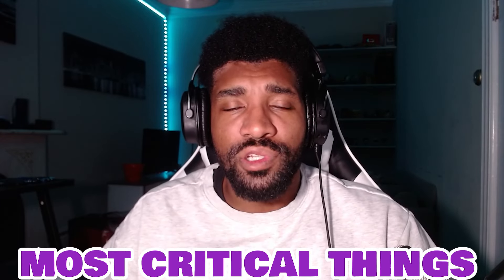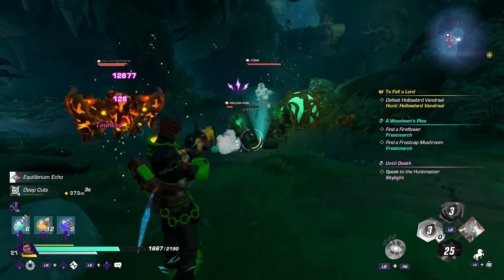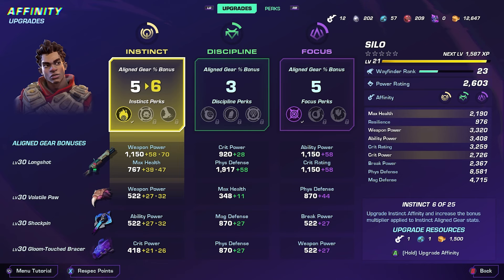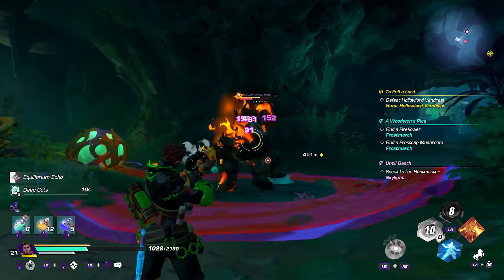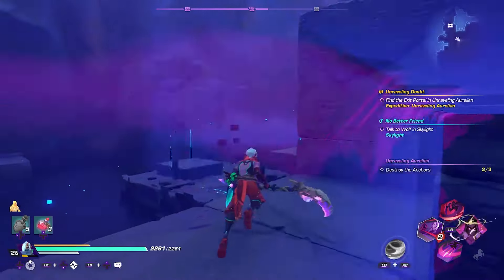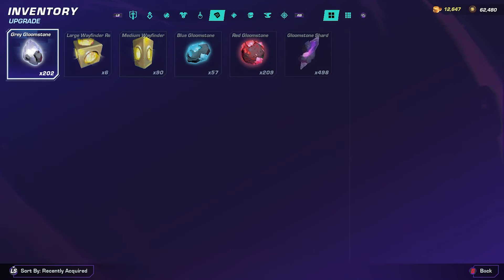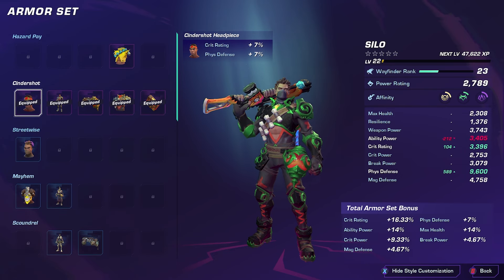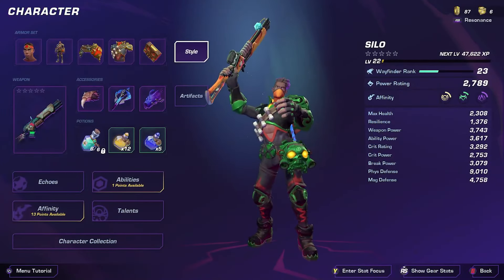5 Most Critical Things to Know in Wayfinder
Thanks for the support on my last Wayfinder video everyone! Here's my next one! These are the top 5 things every Wayfinder player needs to know!